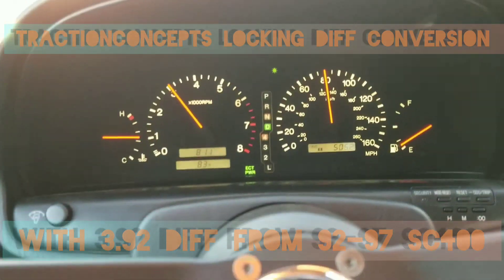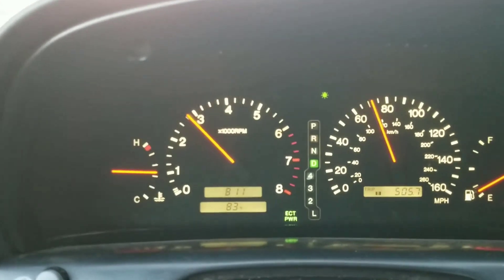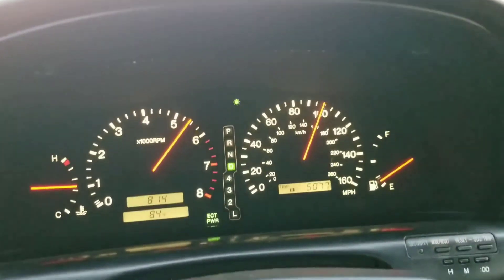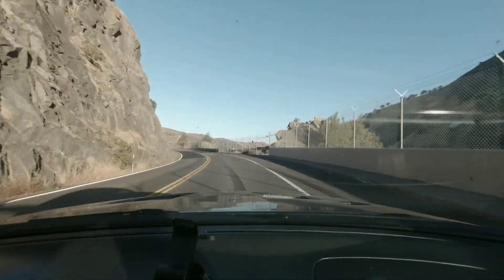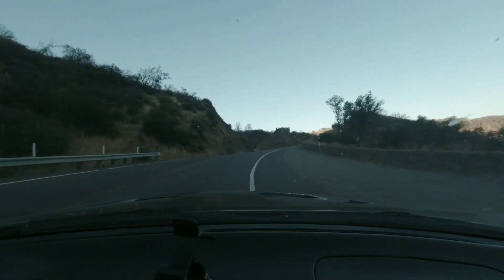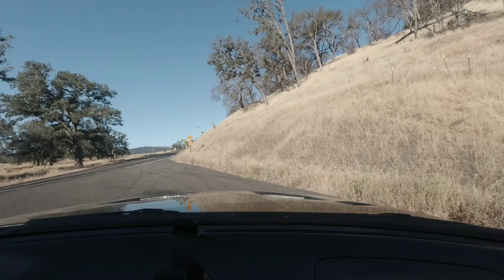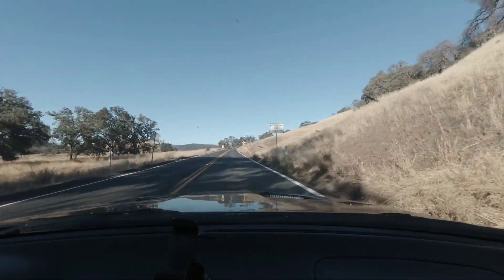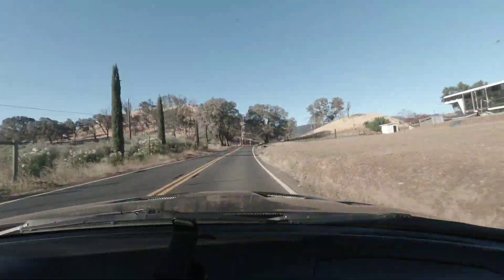sc400 TractionConcepts limited slip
test drive and review of TractionConcepts limited slip conversion.  Had a spare diff laying around, (3.92) so I reached out to them and had them work their magic because one wheel peel was hurting my sector times. Open diff also makes the car unpredictable but once the locking diff was swapped in, it was day and night difference in fun factor and capability.